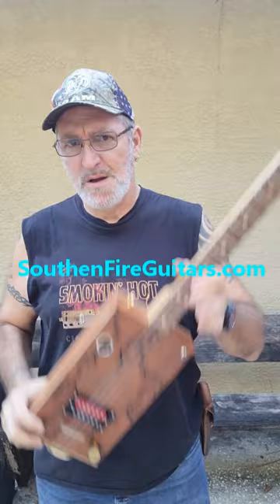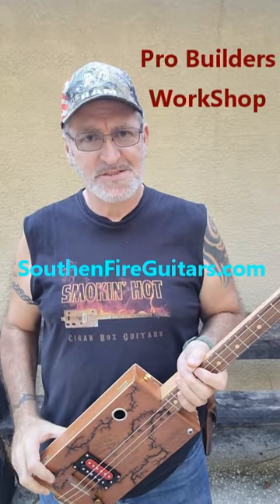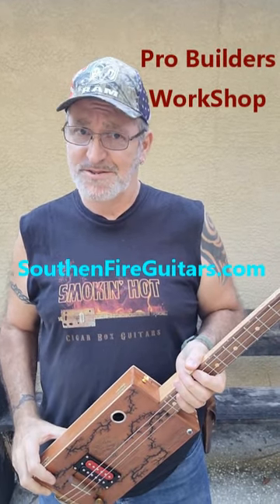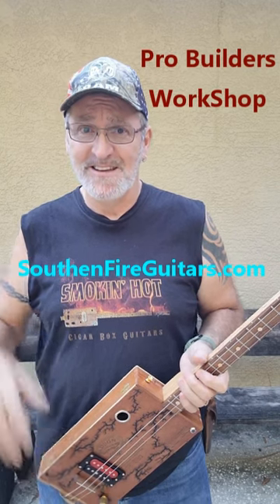3 String Swampy Slide Riff